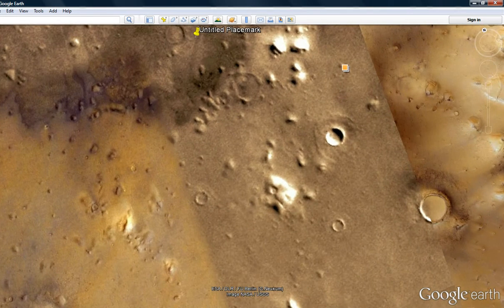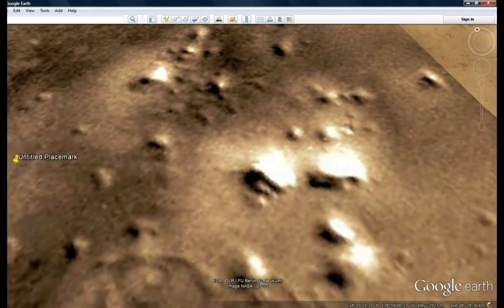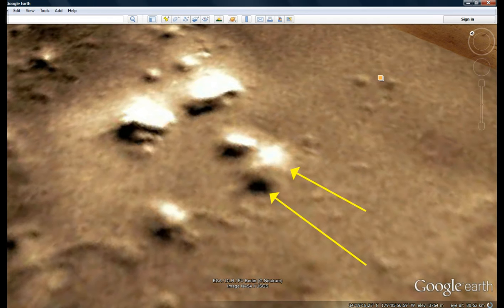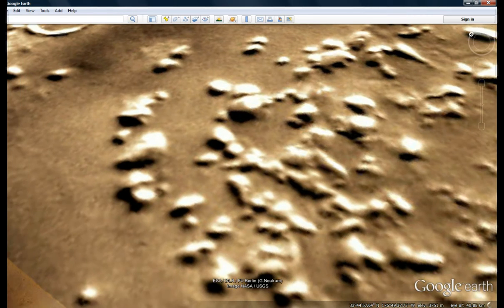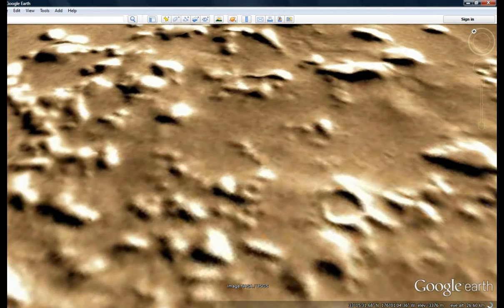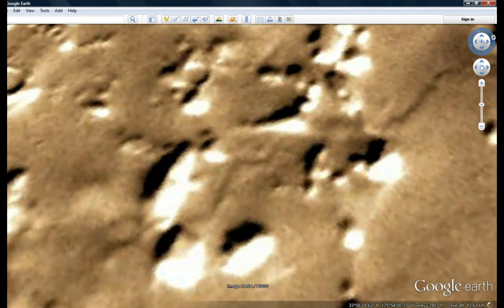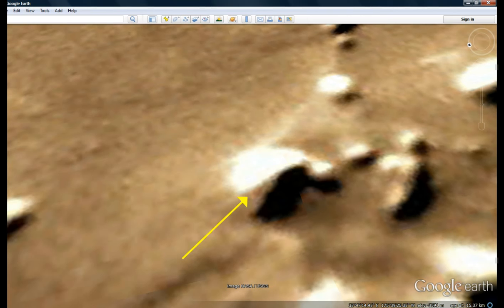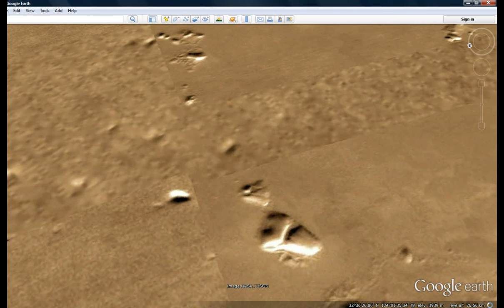Mars strange hovering objects or buildings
I am not sure what is going on in this photo but it looks to me that these objects are not natural. I have seen these things in other places in the Mars photos too. This one is inconclusive but I did not like what I saw.